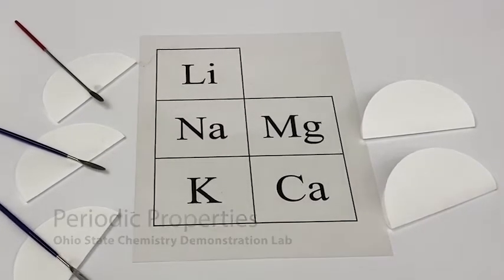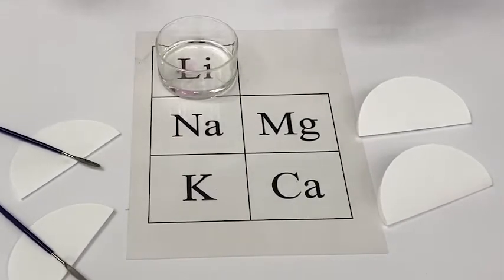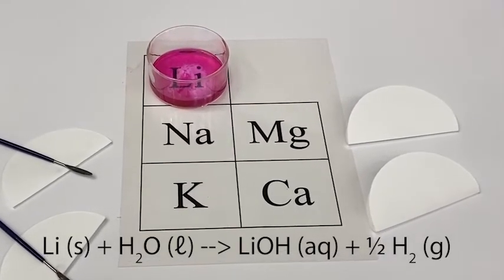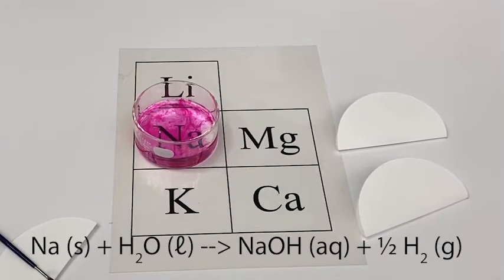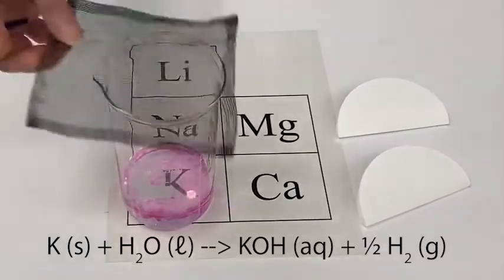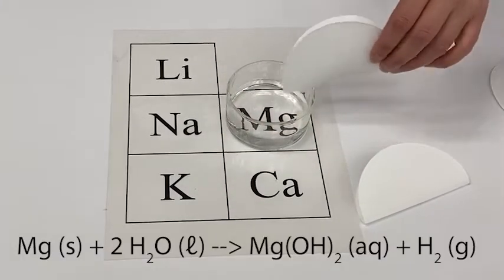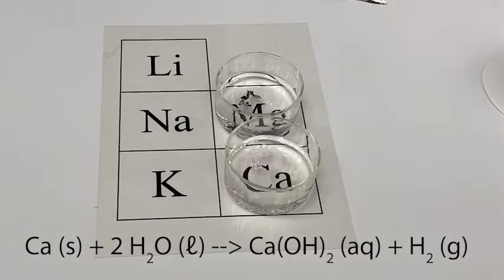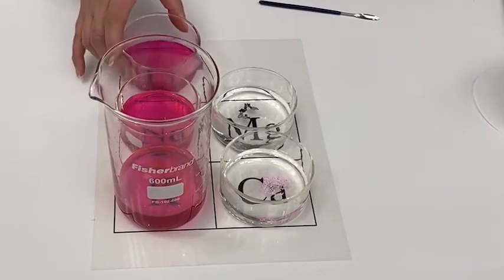Periodic Properties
Examine reactivity down a family and across a period.